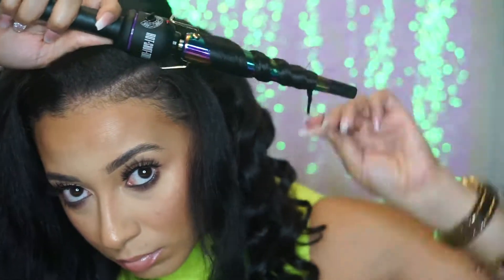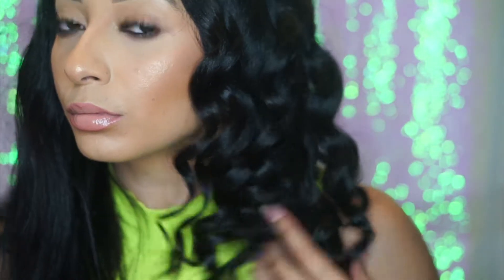QUICK & EASY WAND CURL TUTORIAL- TAYA MARIN BEAUTY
Hey loves! You guys requested a video on how I get my big, loose waves so here it is. Hope you enjoy!

Products used:
Shea Moisture 100% Pure Argan Oil

Wand Curling Iron